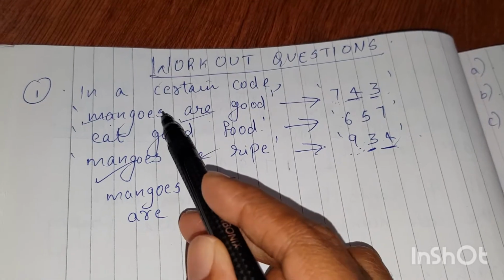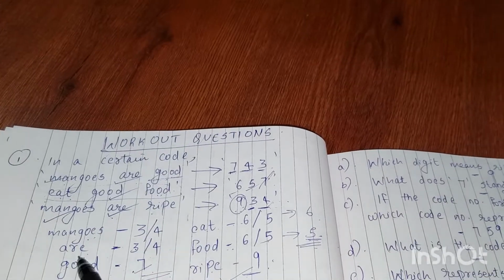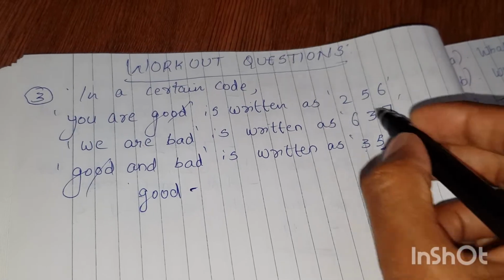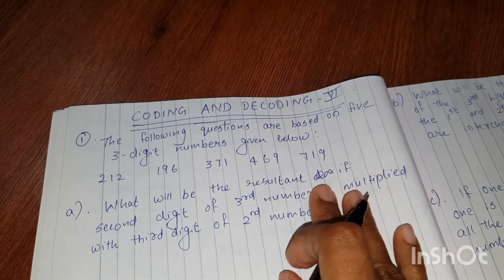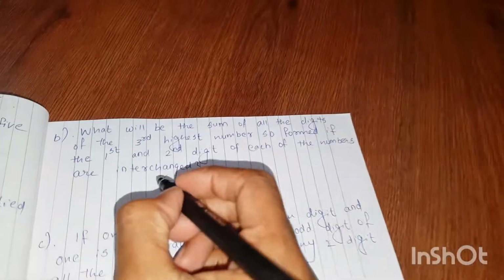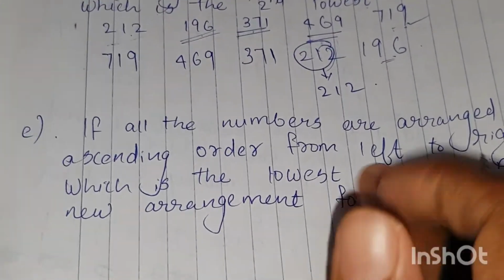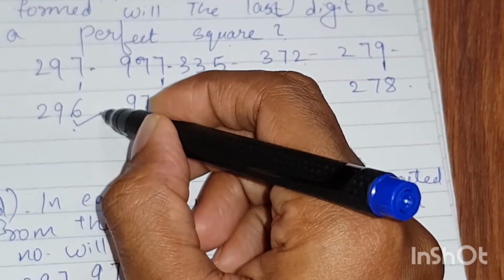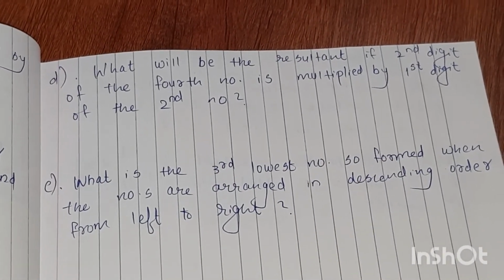Coding and Decoding - 6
In this video, I explained another type of coding and decoding. All these 6 types are sure questions in exams. Practice more questions.